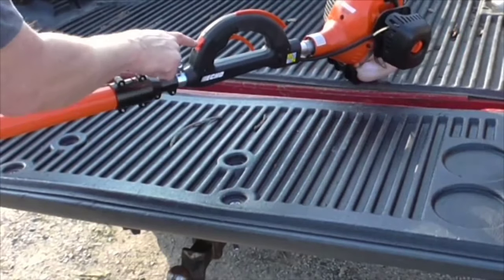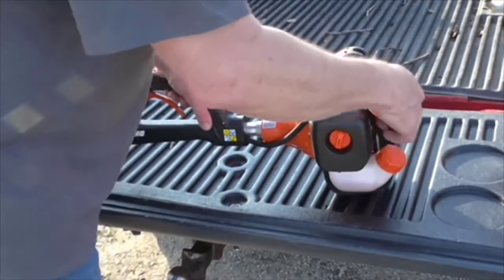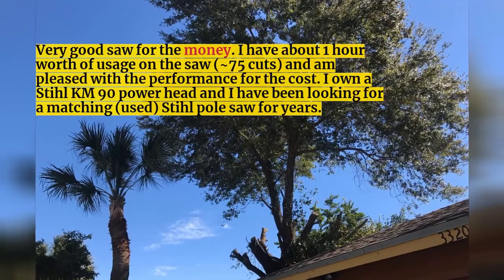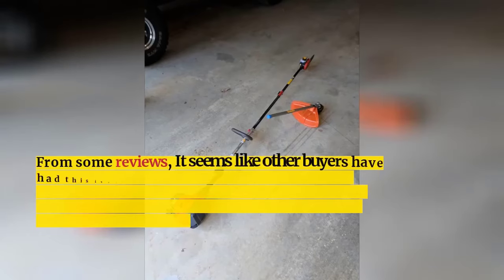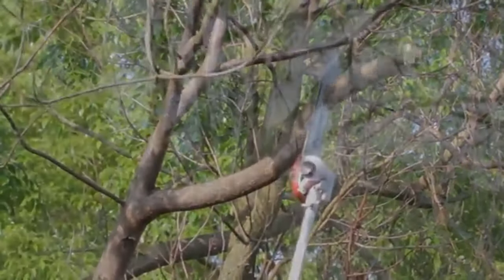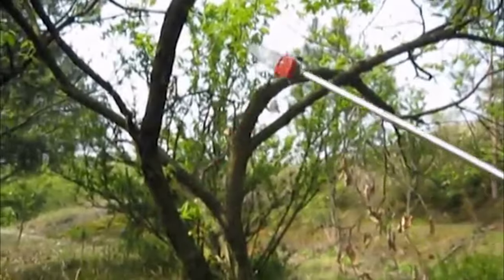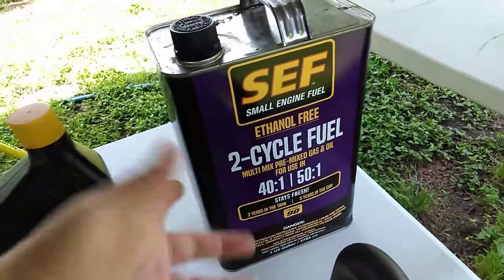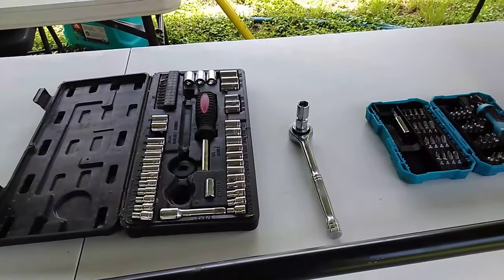best pole saw gas 2024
No 1 Poulan Pro 28cc 2-Cycle Gas Pole Saw =
No 2 Maxtra 2-Cycle Gas Pole Saw =
No 3 TrimmerPlus PS720 8-Inch Pole Saw =